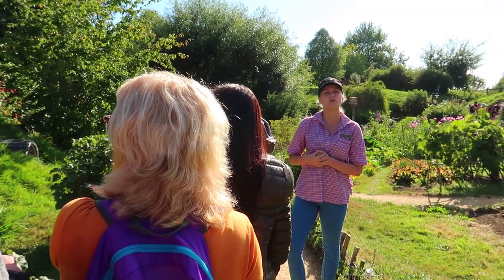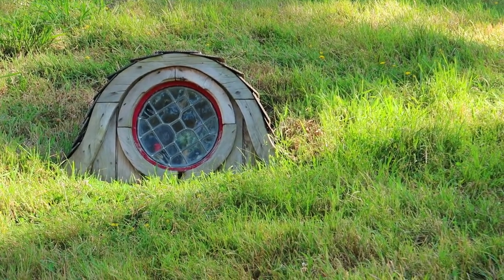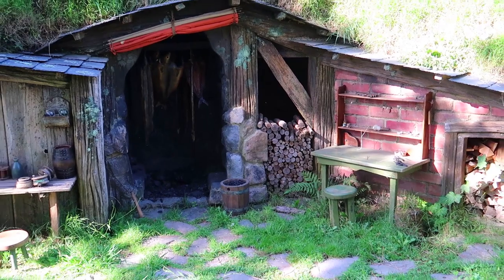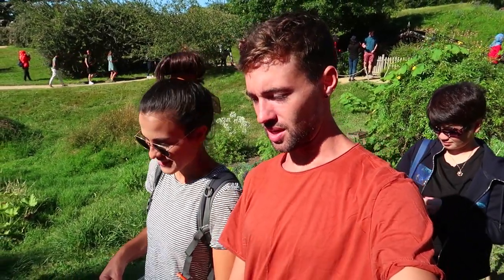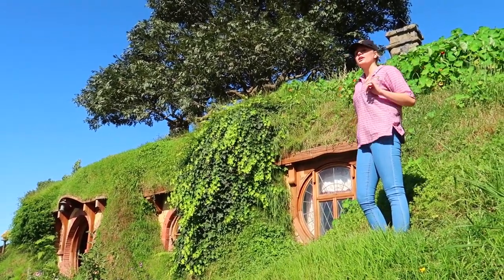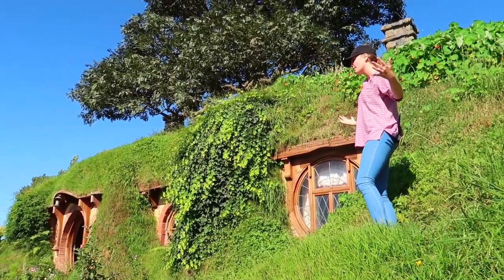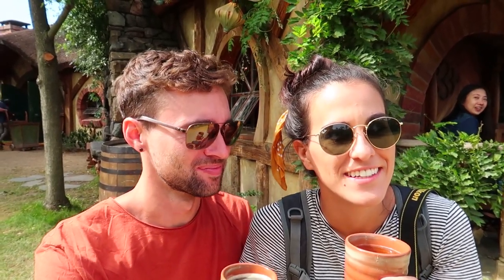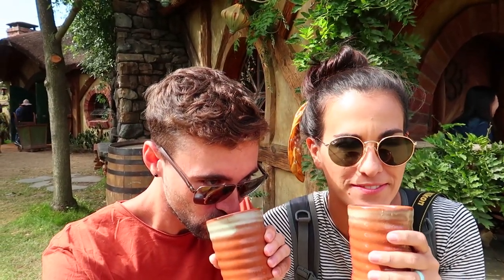BEHIND-THE-SCENES HOBBITON TOUR! | Matamata, New Zealand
The hype is REAL. 😍 Any trip to New Zealand is incomplete without taking a Hobbiton Movie Set Tour in Matamata, North Island, and we lucked out with one of the most gorgeous days of all. Hobbiton is without a doubt the most magical, well-preserved movie studio set in the world, whether you are a Lord of the Rings fanatic or not. Down to the very last detail, you’ve truly got to see it to believe it.

Hi friends! We’re Braden & Taylor, a newlywed couple from California living with a BAD case of the travel bug. In Fall 2018, we quit our jobs, sold our belongings, and packed two tiny suitcases to find out what it truly means to live life to the fullest. First and foremost, we vlog for ourselves — our channel is a living picture book of the memories we collect over the next months and years around the globe, traveling to over 60 countries by 2020. If there’s a place we haven’t been, it’s on our list!

Secondly, we document our life on the road for family, friends and strangers alike — if our videos help pass on the travel influenza, then we’ve done our job. 😄 We don’t know where this trip will take us, but we promise to ourselves and to you that we will always present both the beautiful and the ugly, because no trip is perfect, and neither is our world.